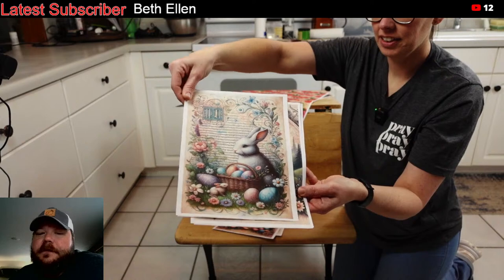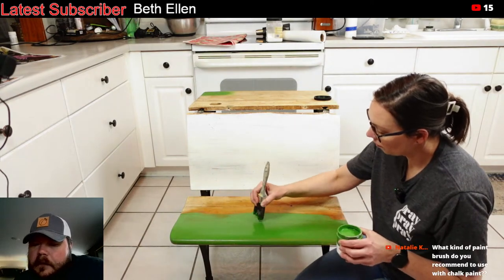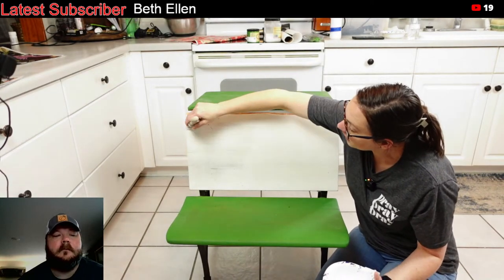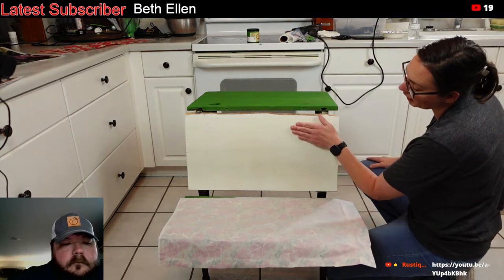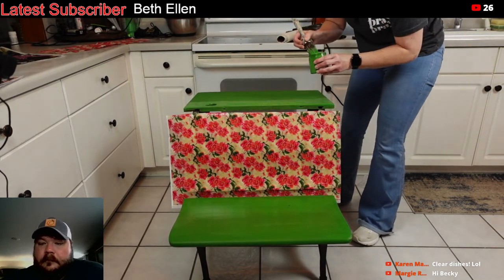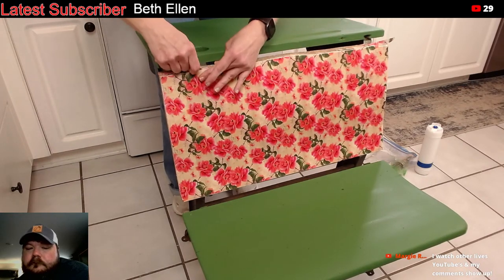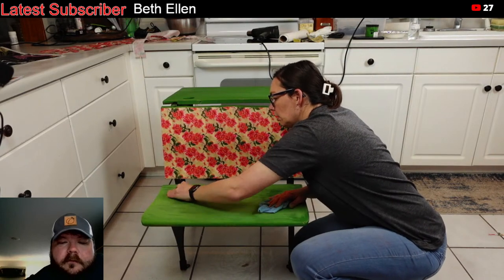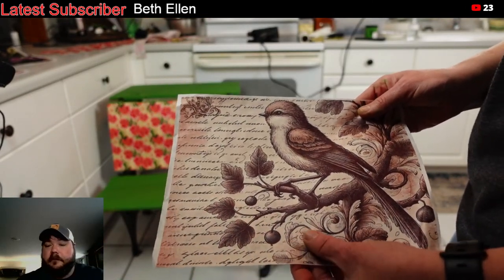Paint and Decoupage Live with Missy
We will be painting several different projects, chatting, and decoupaging some unique pieces.  It should be quite a bit of fun!!

Products used and shown in this video if you buy from these links you are buying directly from us:
Decoupage of the Month Club